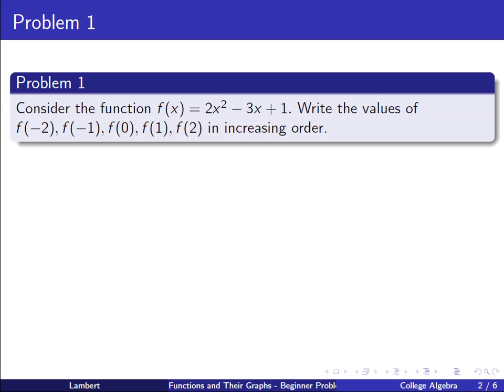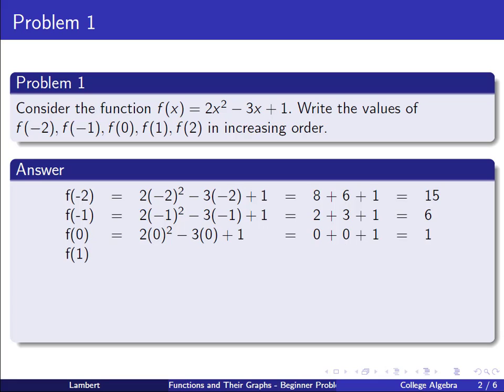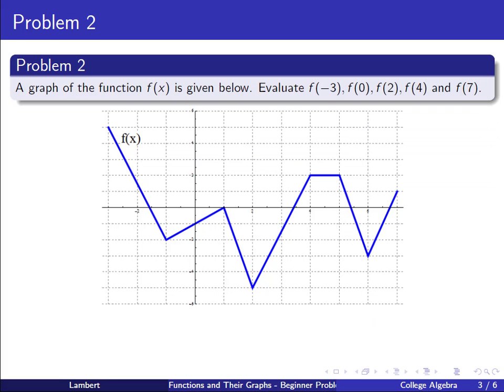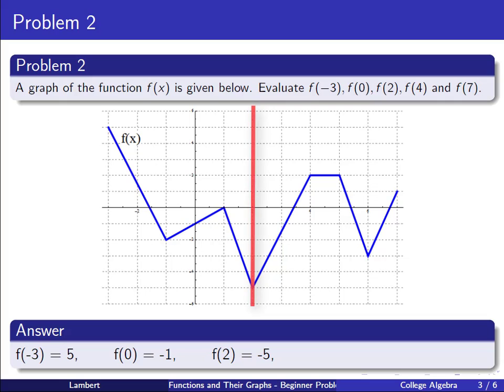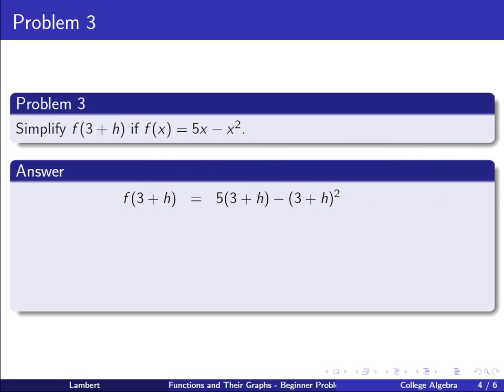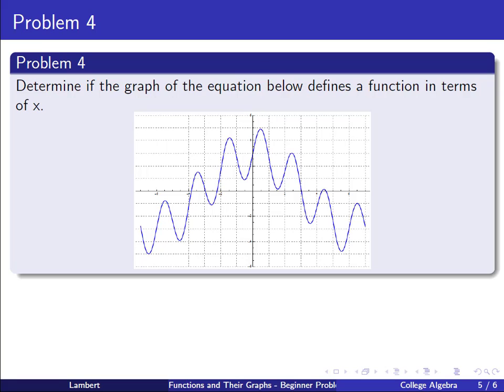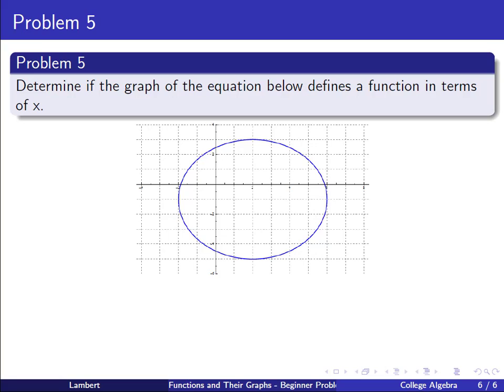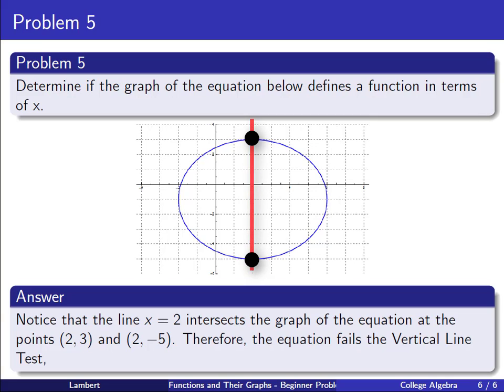College Algebra: Functions and Their Graphs - Beginner Problems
This video presents a variety of problems involving functions.  Concepts include using the vertical line test and evaluating functions algebraically and graphically at a given point.